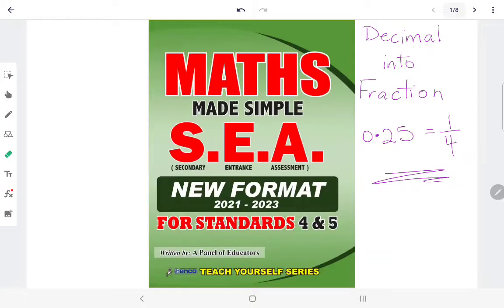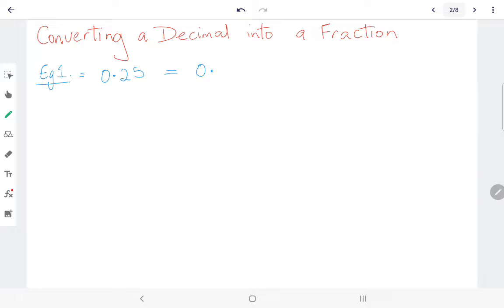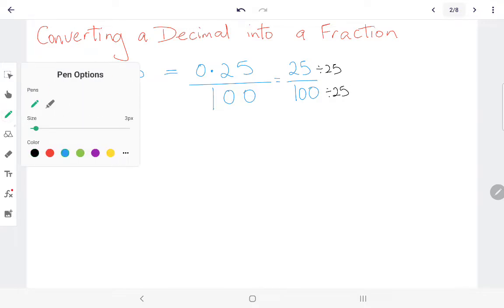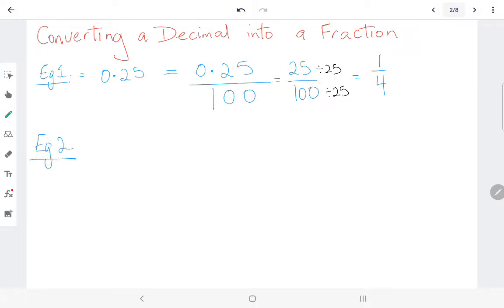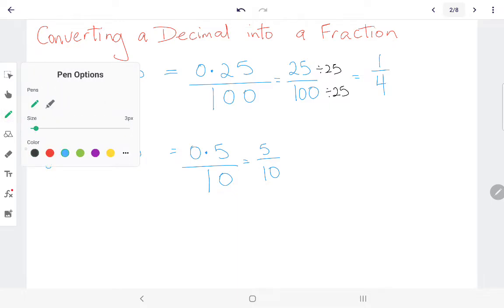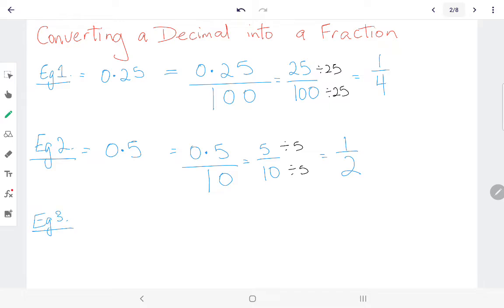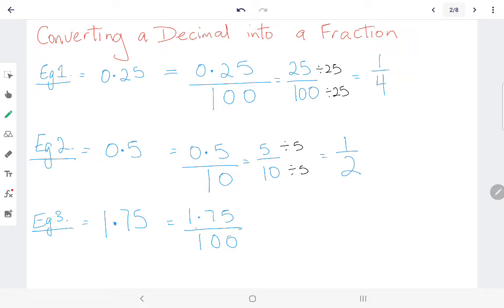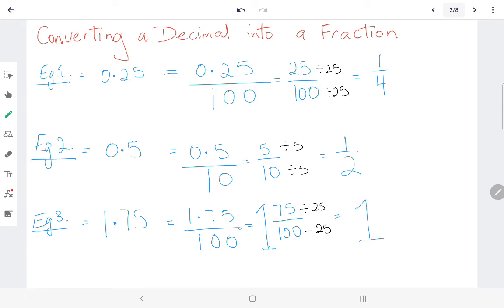Decimal into Fraction